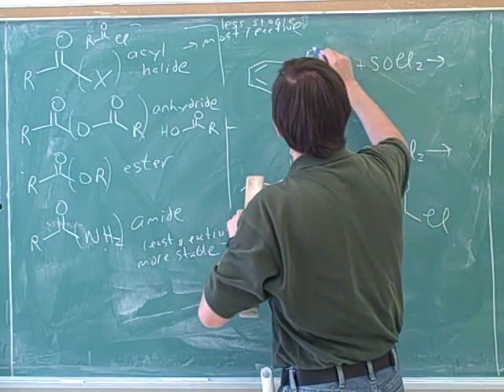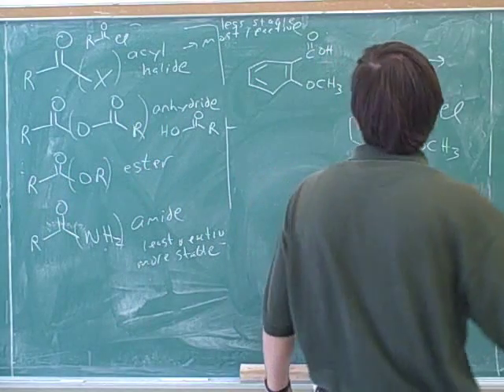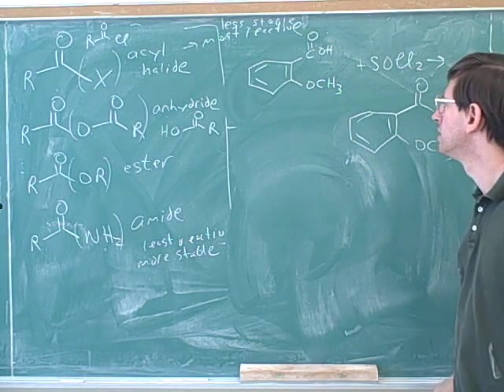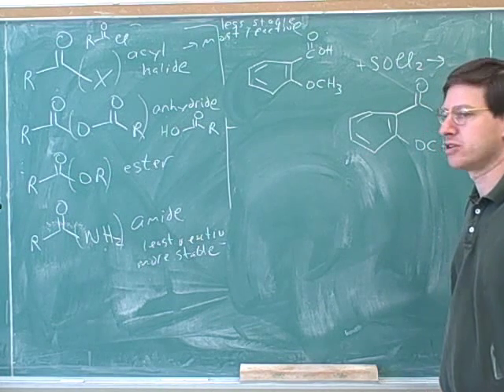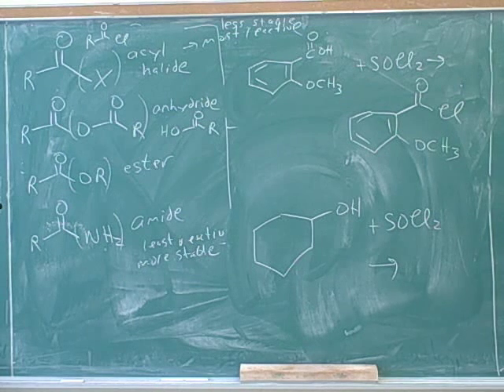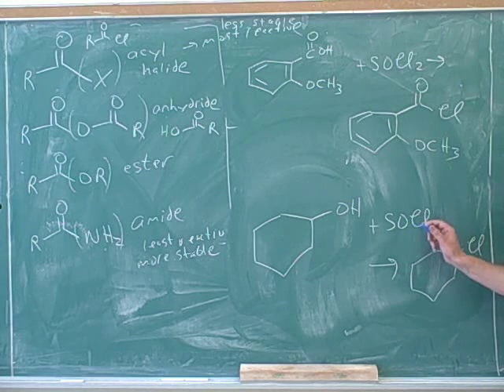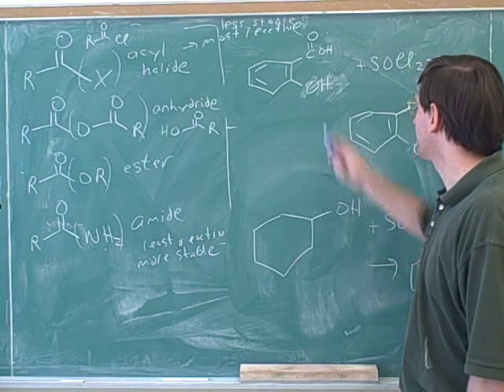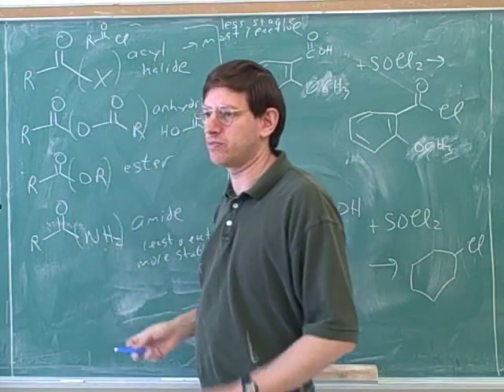Organic chemistry: Carboxylic acids (12)